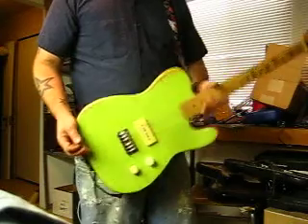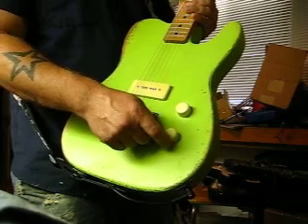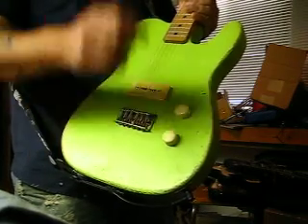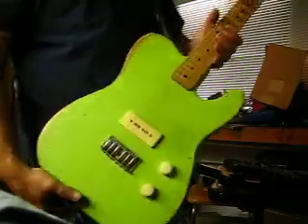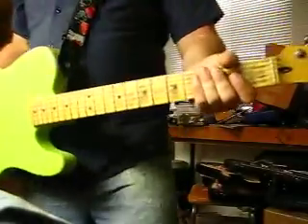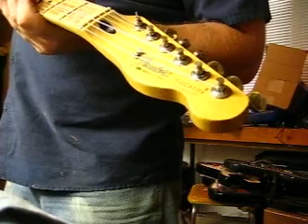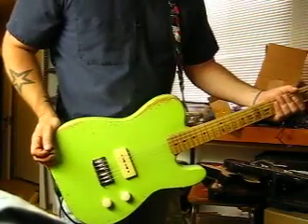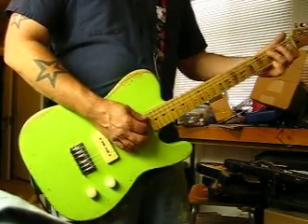Mike Gee Kustoms USA Custom Shop La Cab-lolita Seafoam Green AGED (customer supplied neck)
Mike Gee Kustoms

This sweet axe is our Mondo killer La Cablolita relic tele. Featuring
a aged Seafoam Green finish. She's scuffed, rubbed, dinged, and
loved like those super expensive Custom Guitars made in So Cal...
But for a whole lot less coin.

The P-90 is a hot 8.9k giving you hot rod Vintage sound. The
body, Neck, and hardware sport our world famous relic work.
I had a set of Vintage "Cup Cake" knobs, so I added em to
add to the vintage vibe. The back cover is made of wood and
painted to match body. Also you will notice she has a all maple
MIM Fender Neck...YES thats a REAL Fender Neck! The body
is made from Southern Yellow Pine (USA!!) like the OG teles!
Pine Gives you killer tone and monster sustain!!!

She weighs in at a comfortable 7lbs